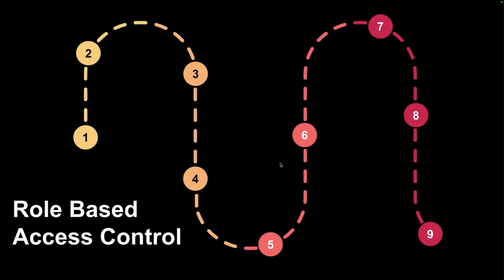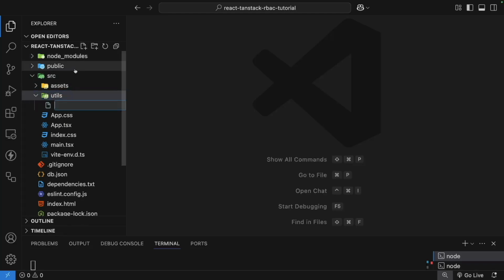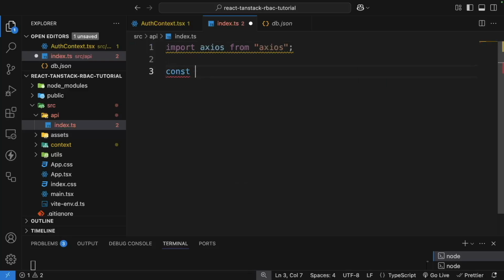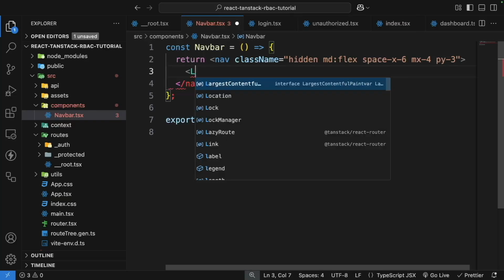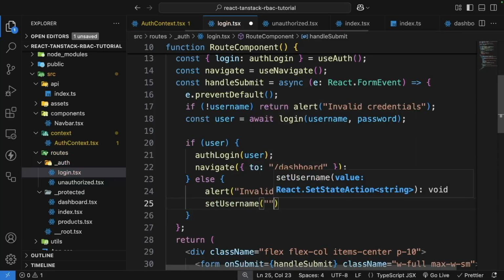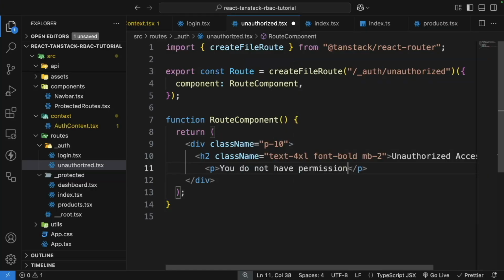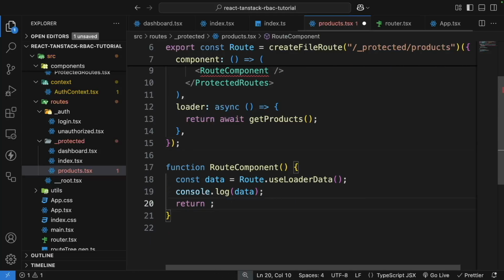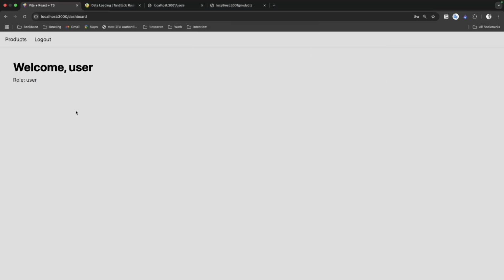React Typescript Role Based Access Control Tutorial | How to Manage User Roles and Permission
Are you tired of manually managing user permissions and struggling with messy authorization logic? In this video, we’ll build a scalable, secure, and centralized Role-Based Access Control (RBAC) system from scratch using:

✅ React + TypeScript for a type-safe frontend
✅ TanStack Router for seamless file-based routing and protected routes
✅ Centralized role/permission management for clean, maintainable code
✅ Dynamic UI rendering — show/hide features based on user roles
App Testing

By the end, you’ll have a production-ready RBAC system that’s easy to extend.

🔥 Video contents... ENJOY 👇
0:00:00 - Intro
0:00:18 - Topics
0:01:52 - Project Overview
0:04:14 - Project Setup & Dependencies
0:06:00 - Create Data & JSON Server Setup
0:09:04 - Centralised Roles & Permission Setup
0:11:47 - Authentication Setup (AuthContextAPI)
0:17:44   Axios API Integration
0:22:26 - Tanstack File Based Routing Setup
0:25:53 - Navigation Component Implementation
0:29:24 - Login Route Implementation
0:37:00 - Dynamic Navbar Rendering
0:39:47 - Protecting Routes Component Implementation
0:44:24 - Unauthorised  Route Implementation
0:46:05 - Dashboard  Route Implementation
0:47:58 - Protected Routes & Fix Refresh Context Issues
0:52:35 - Fetch Data With Data Loaders
0:52:35 - Products Route Implementation
0:59:44 - UI Rendering & Testing
1:02:58 - Outro

⭐️ Tags ⭐️
- React Role Based Authorization Tutorial
- Role Based Authentication Tutorial
- How To Handle Permissions & Roles Like a Senior Dev
- User Role-Based Access Control & Permissions in React JS